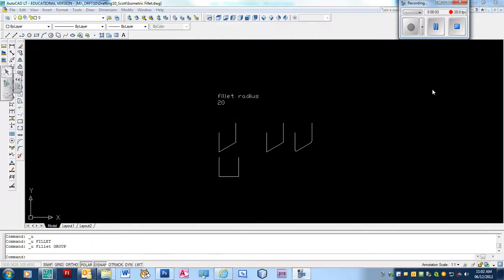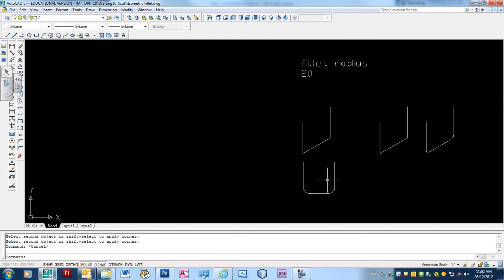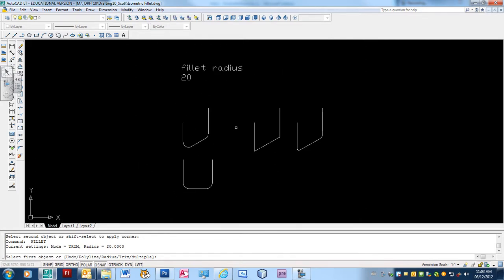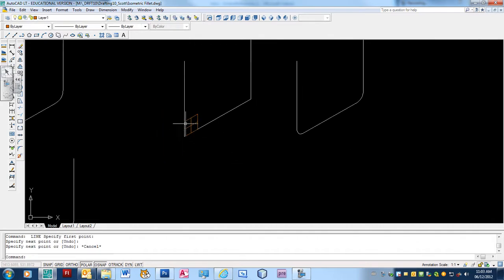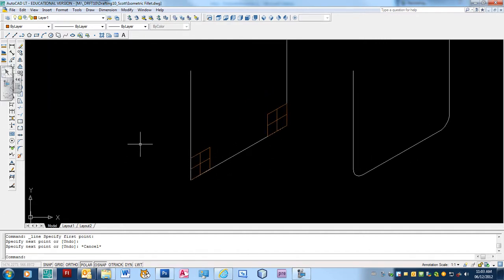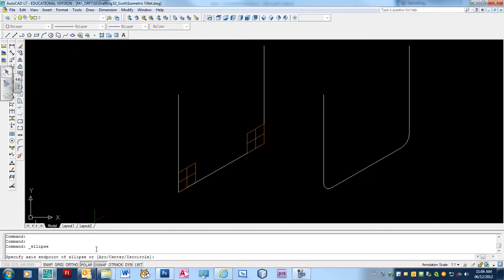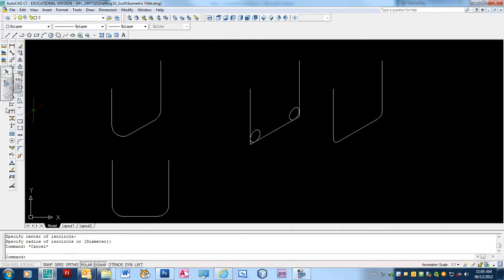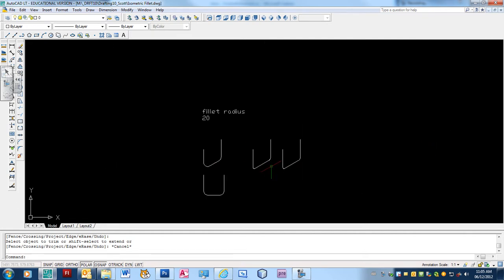AutoCAD :: Isometric Fillets